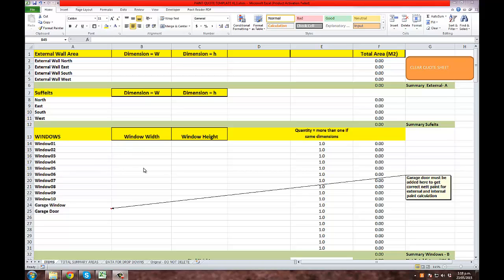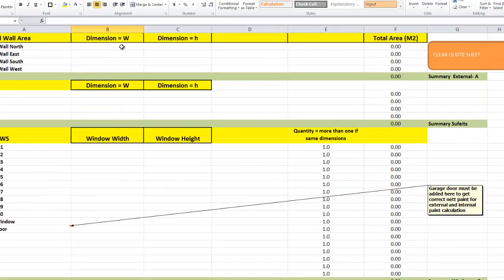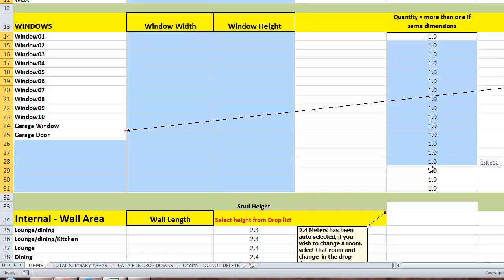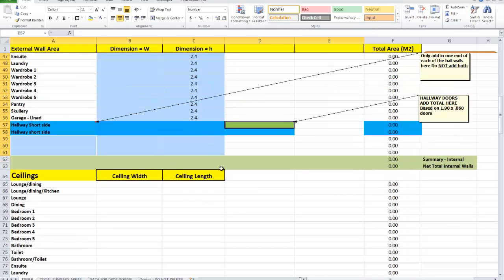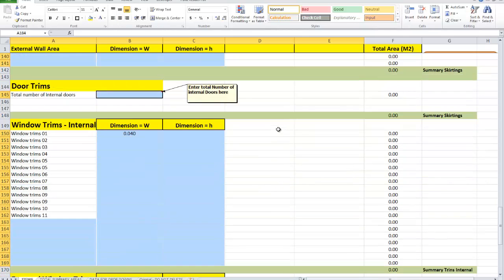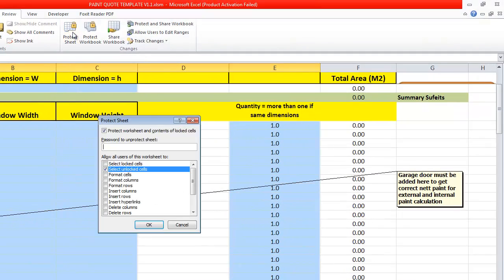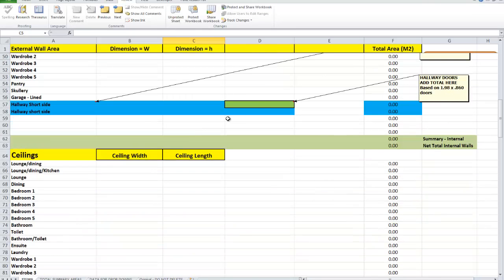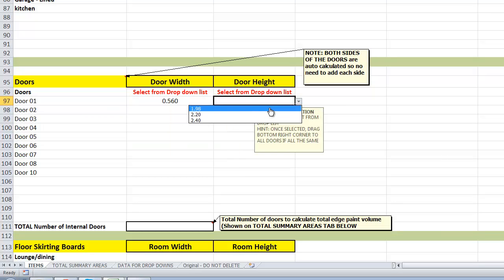excel how to protect cells on a worksheet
How to protect multiple cells in excel... I forgot to tell you guys to Select the Review Tab up the top and select PROTECT WORKSHEET!!!